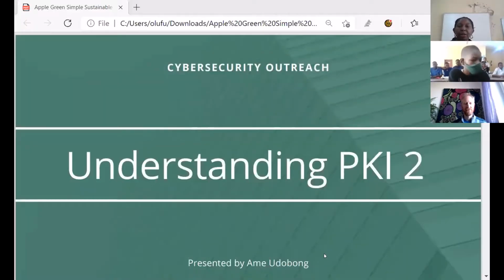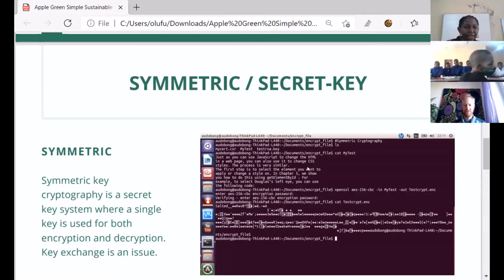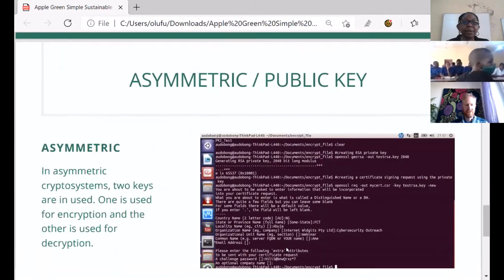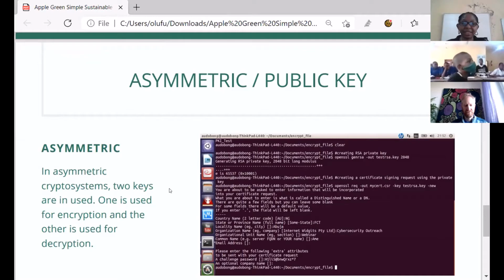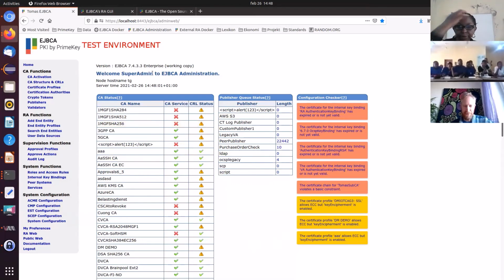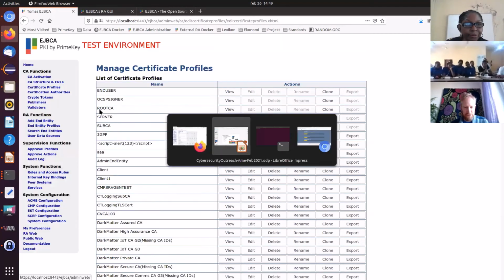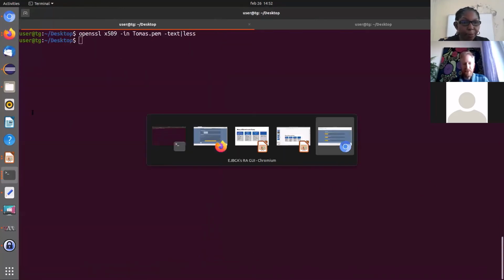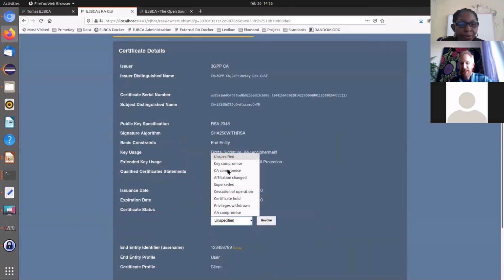Understanding PKI 2 26-02-2021 Webinar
This video is the second on the topic of Understanding PKI. We focused on how digital certificates are used for authentication and for protecting critical infrastructure, we also looked at quantum computing threats and how EJBCA is used to create and revoke digital certificates.